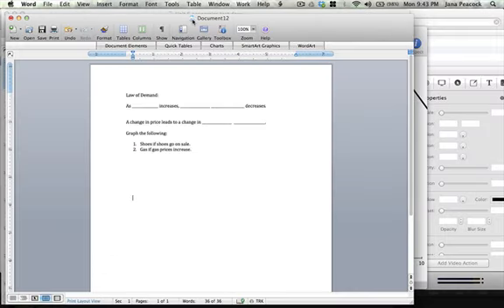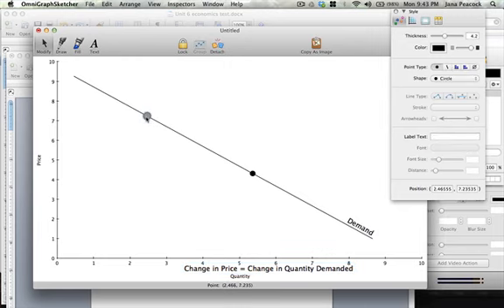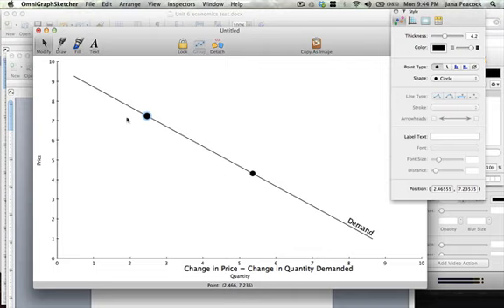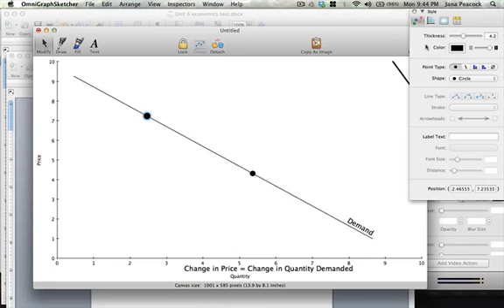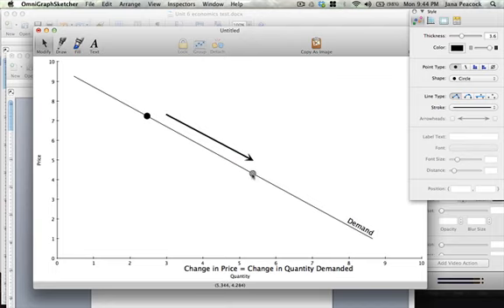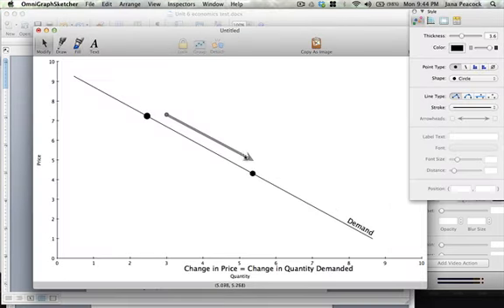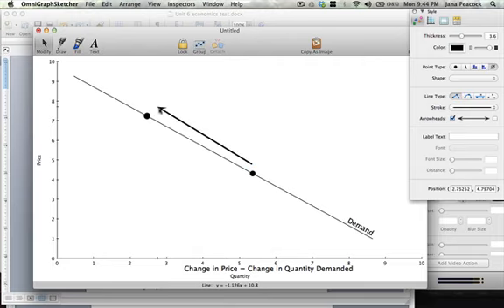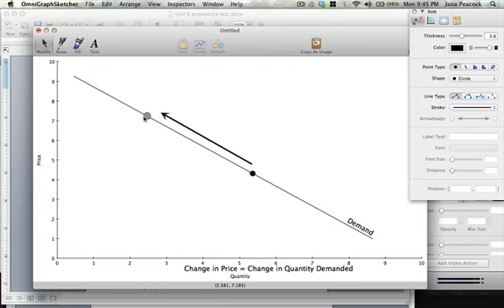Demand : Price and Quantity Demanded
Change in Price = Change in Quantity Demanded